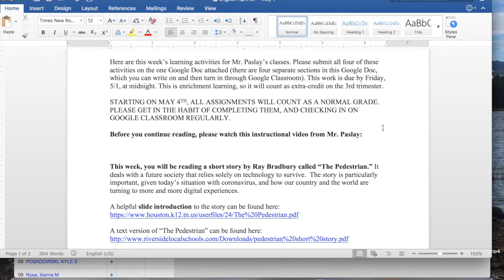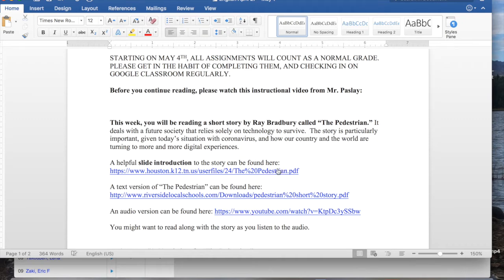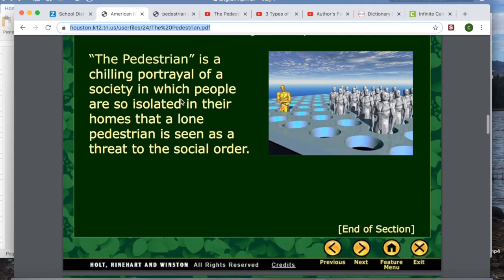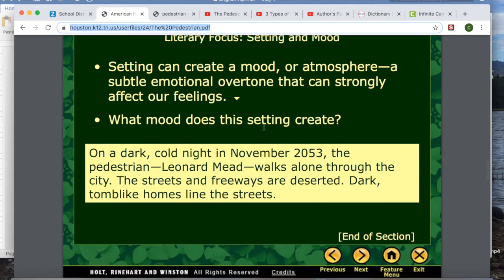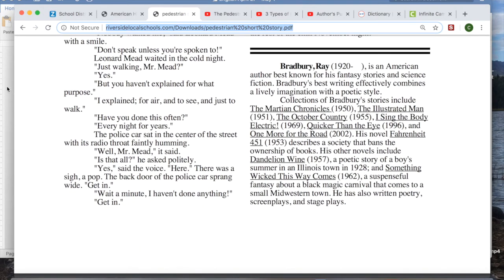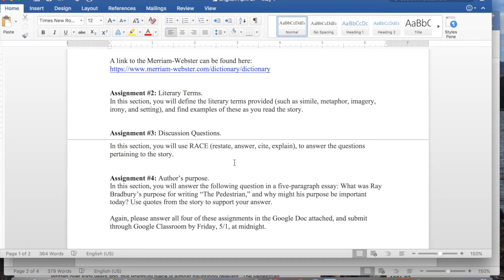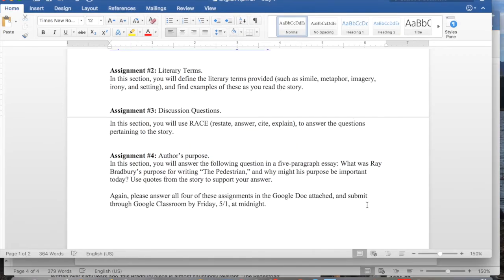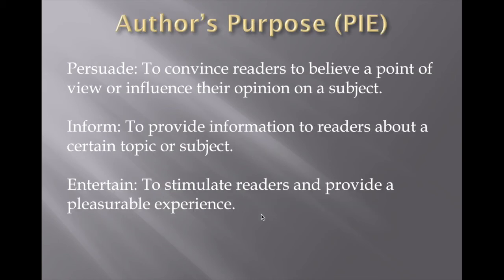Distance Learning 4-27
Distance learning for week of 4/27 - 5/1.